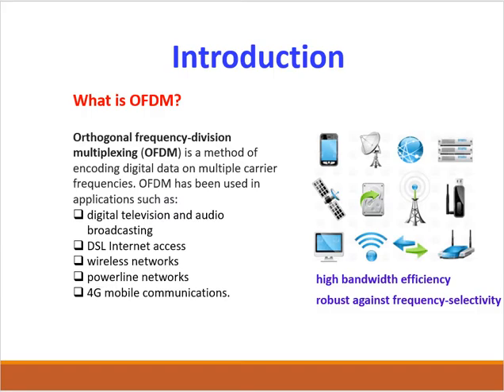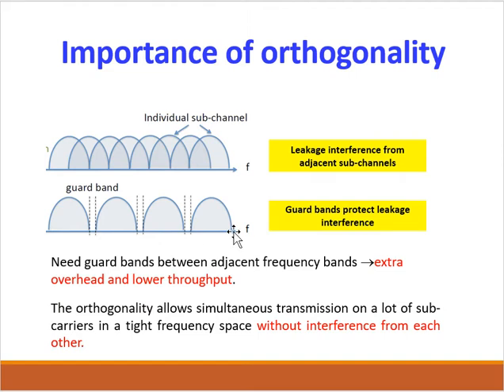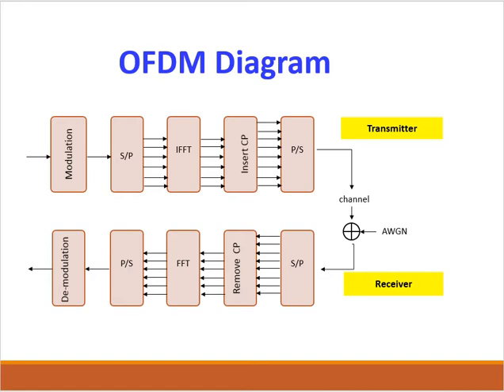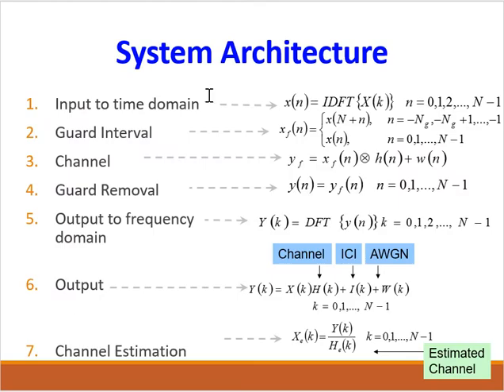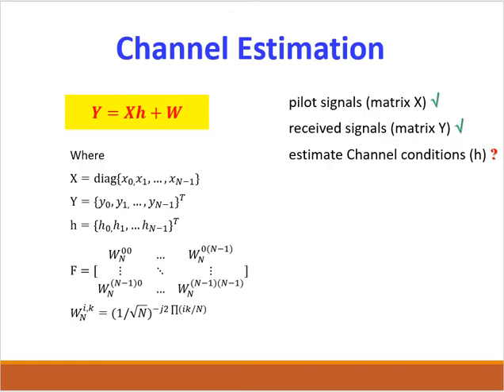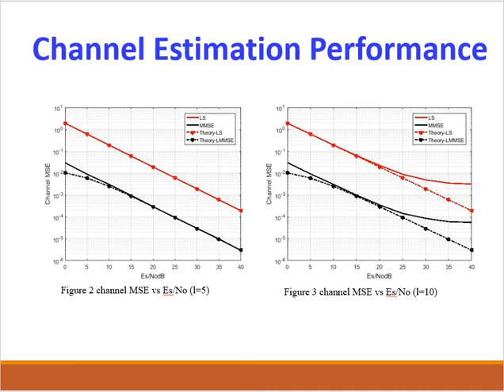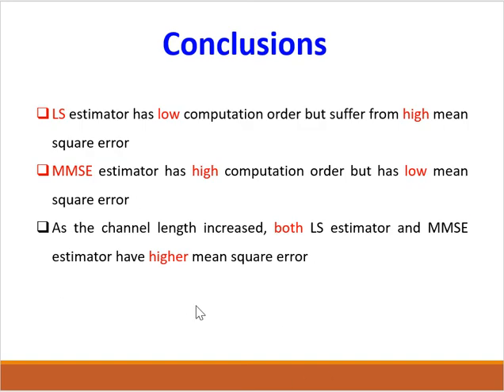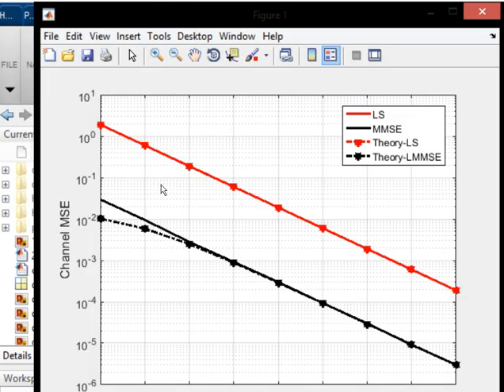wireless communication project